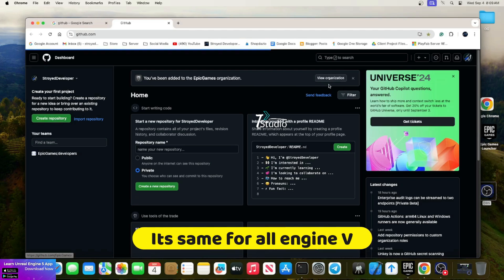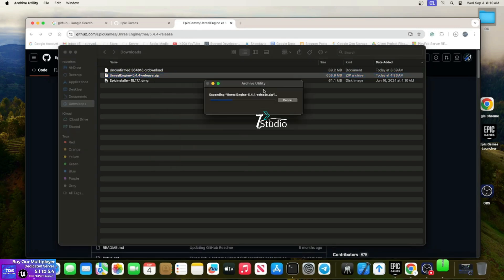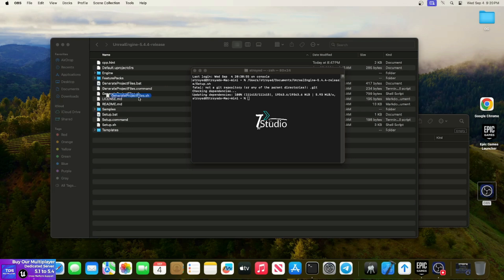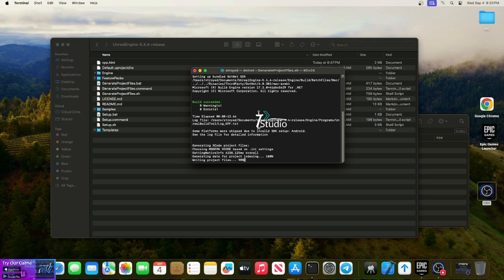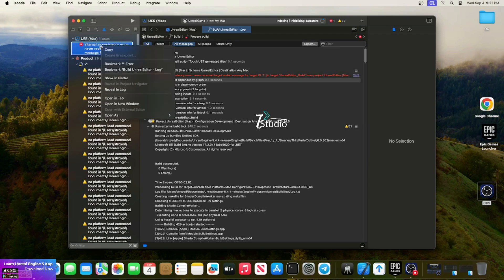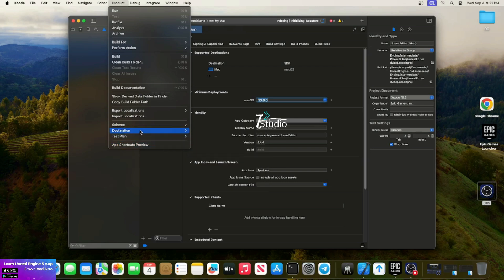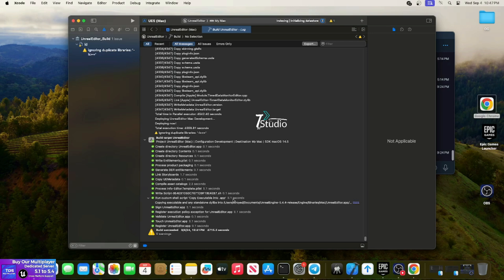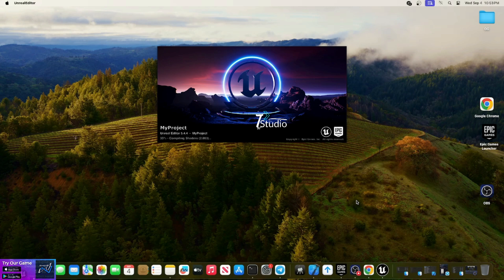MacOS UE 5.4.4 Source Build C++ How to source build engine on Mac M2 2024 Latest Video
In this video, I’ll show you how to source build Unreal Engine 5.4.4 on a Mac M2 using C++ in 2024. This step-by-step guide covers everything you need to get Unreal Engine running from source, enabling you to take full control over the engine and customize it for your game development projects.

What you'll learn:

Setting up your Mac M2 for Unreal Engine 5.4.4 source build
Installing required dependencies (Xcode, C++ libraries, etc.)
Cloning Unreal Engine from GitHub
Building the engine from source on macOS
Solving common errors during the build process
This guide is perfect for developers who want to optimize Unreal Engine for their projects or need a custom version of the engine for advanced features. Whether you’re a beginner or an experienced developer, this tutorial will help you get started on macOS with an M2 chip in 2024.